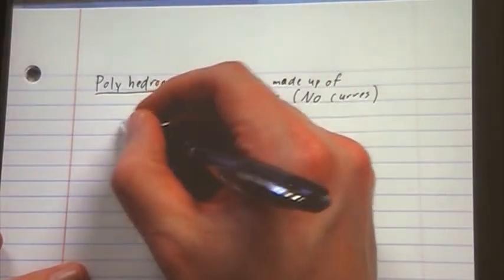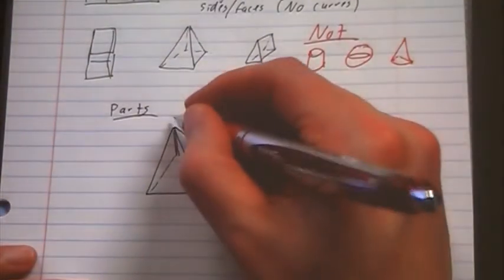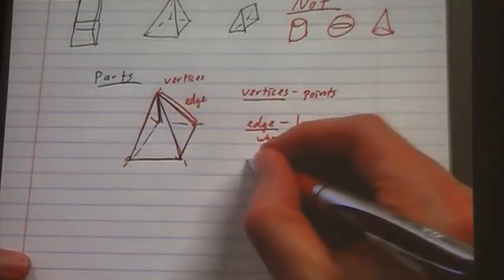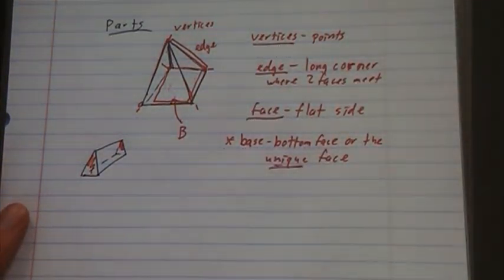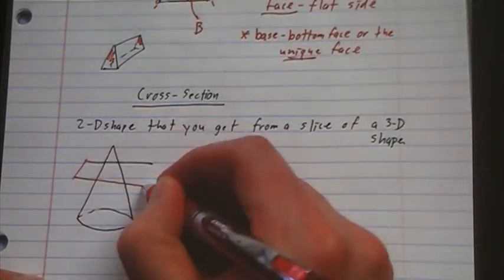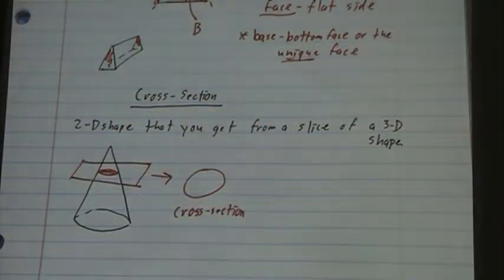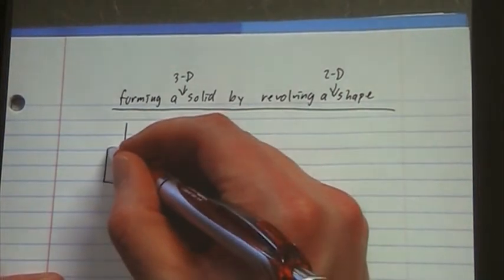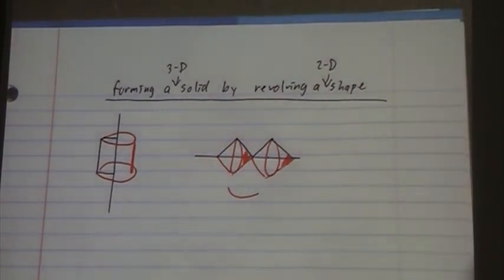11-4: Polyhedrons and 3 D Shapes Lesson